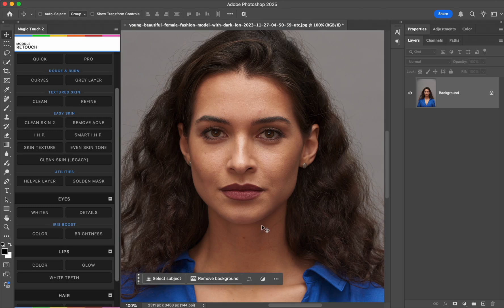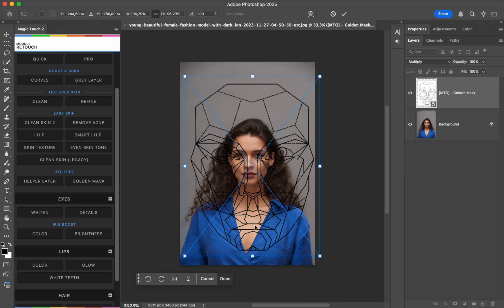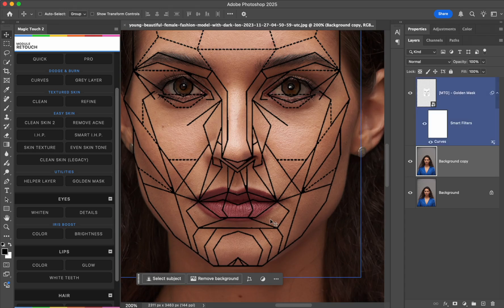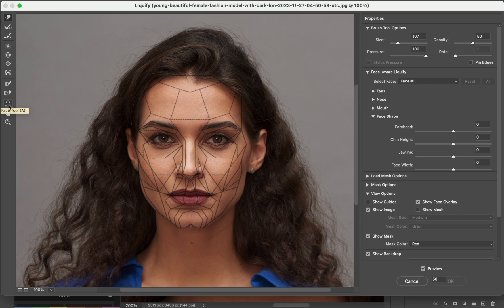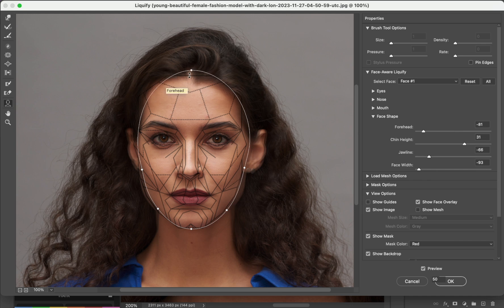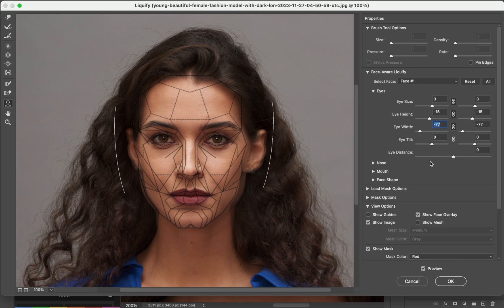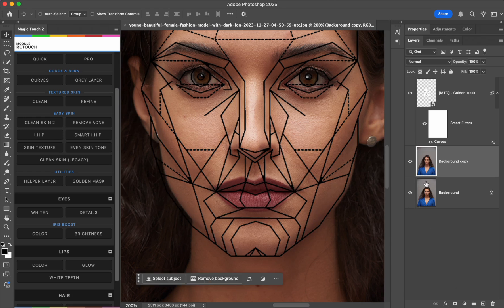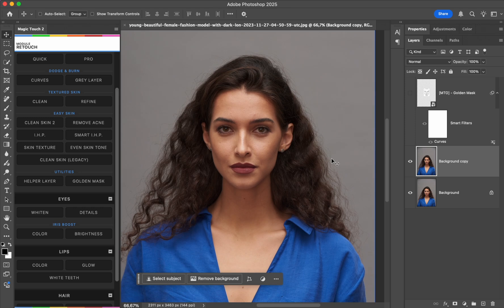How to Harmonize a portrait with a Golden Mask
This is wow to Harmonize a portrait with a Golden Mask. You can find the Golden Mask inside the Magic Touch 2 Plugin for Photoshop!